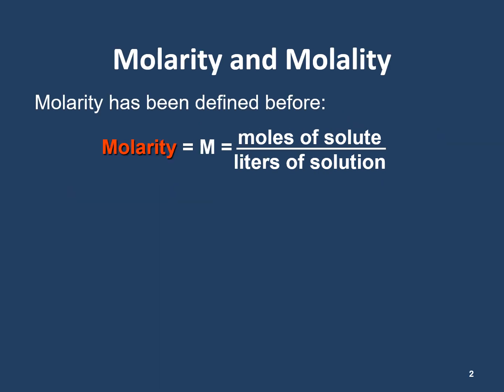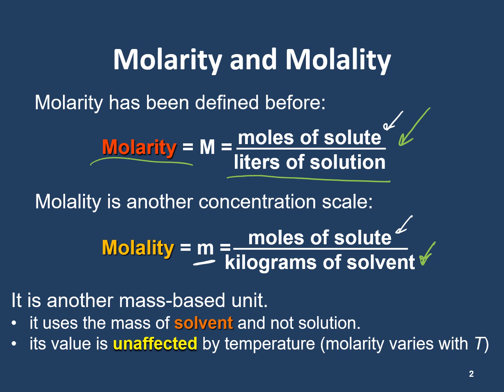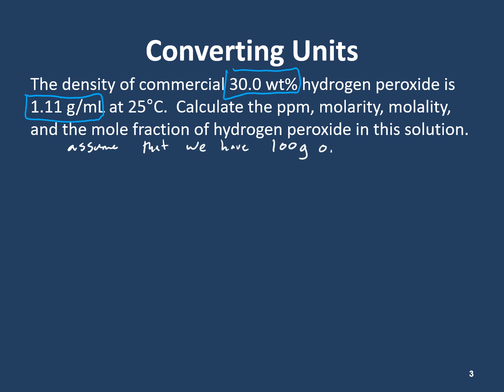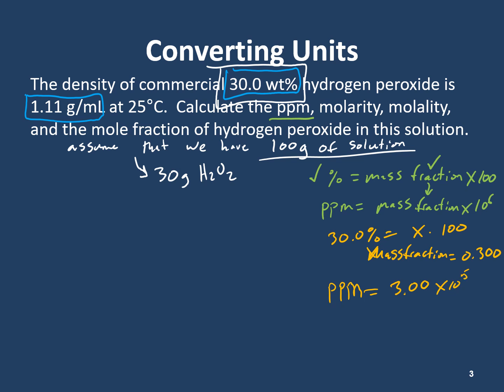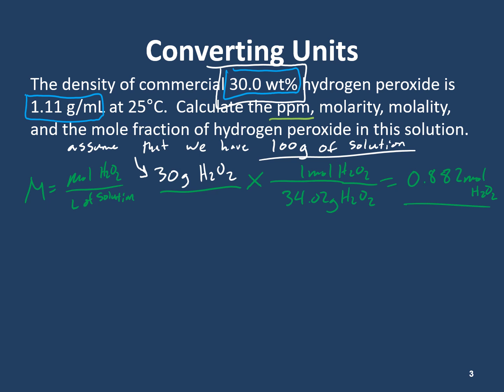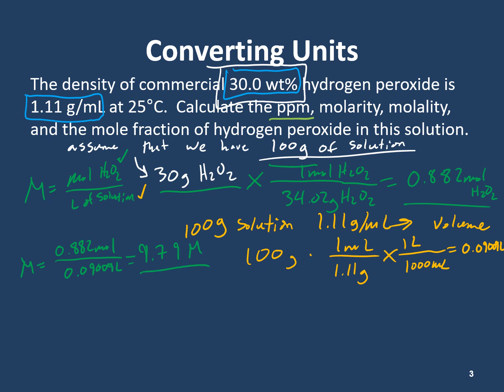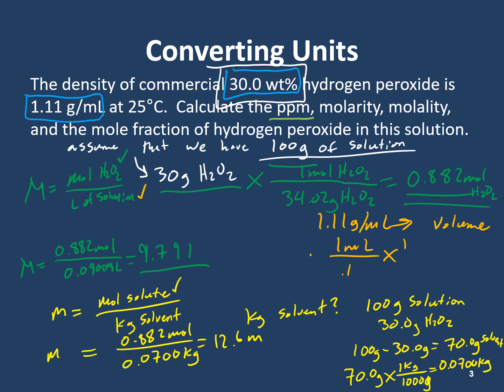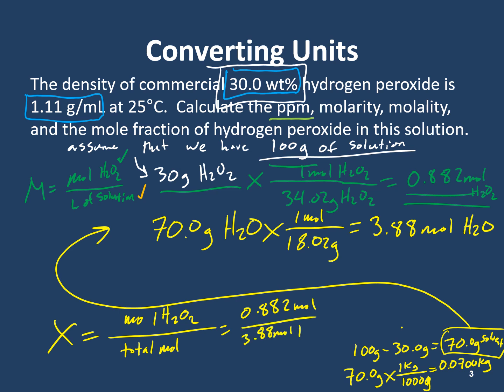Solutions Video 2